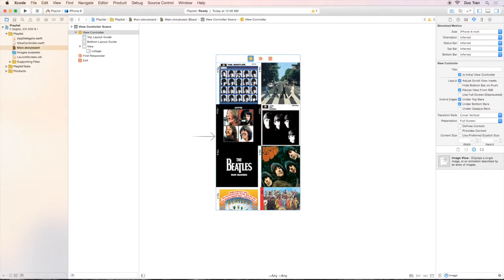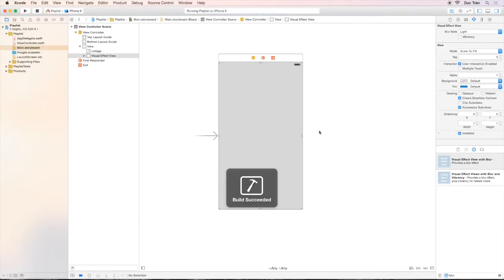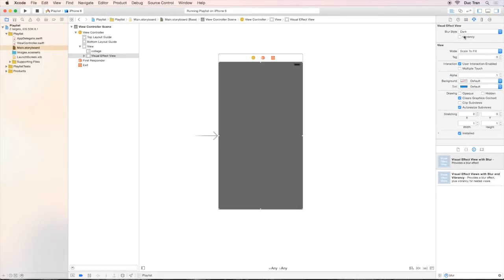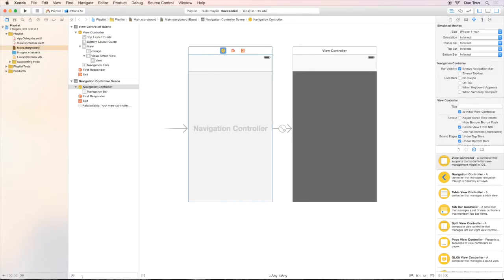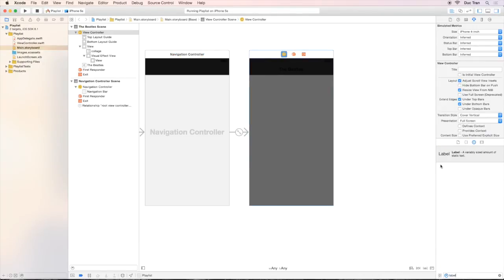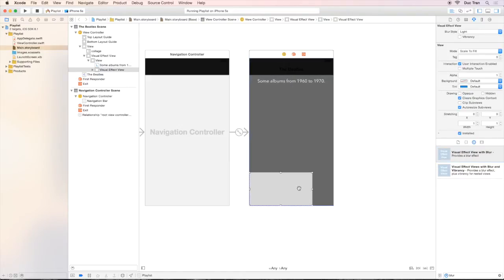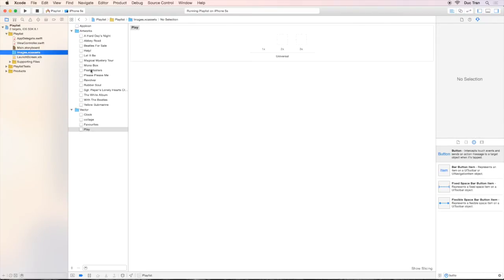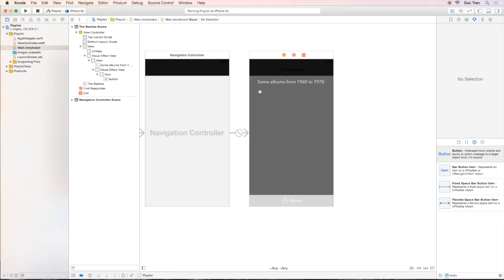Playlist Part 3: Design the Playlist UI